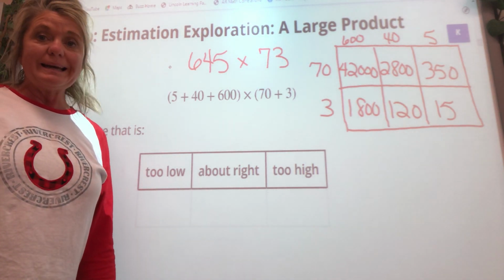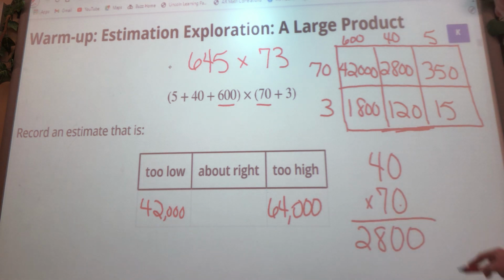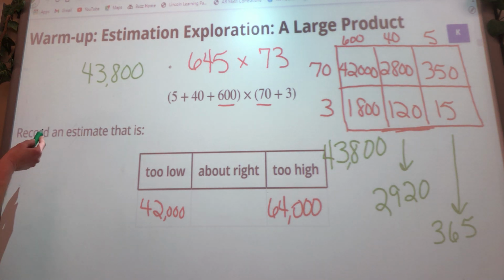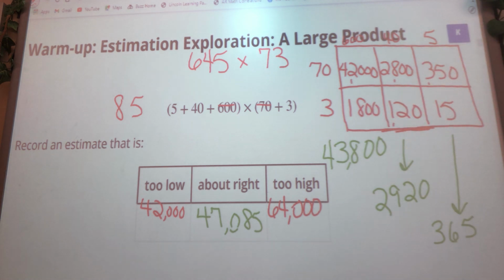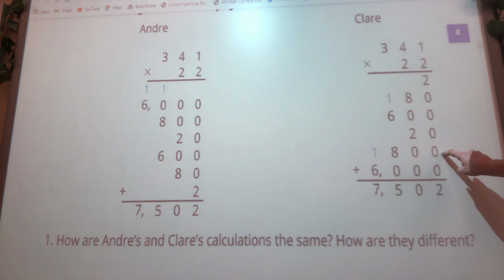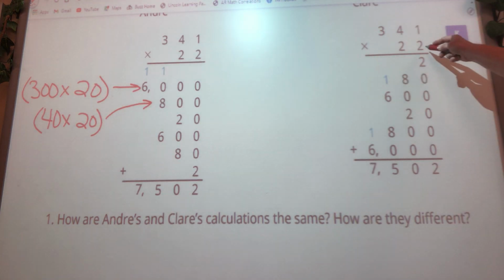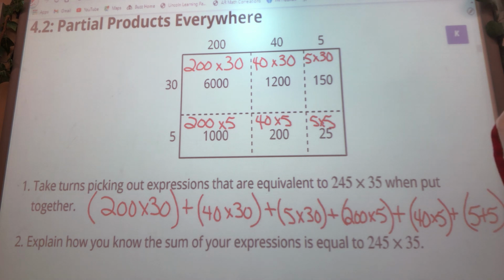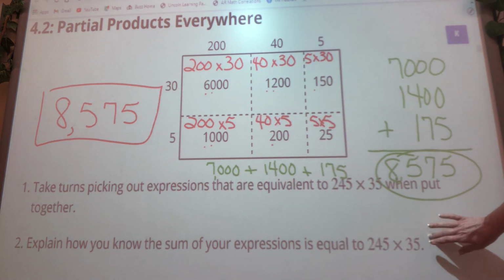Unit 4 Lesson 4